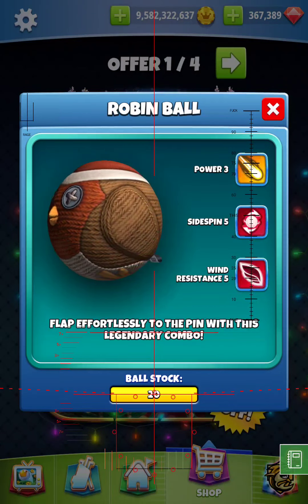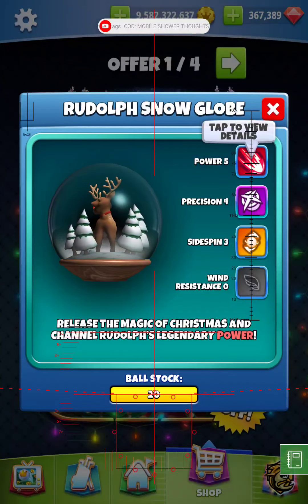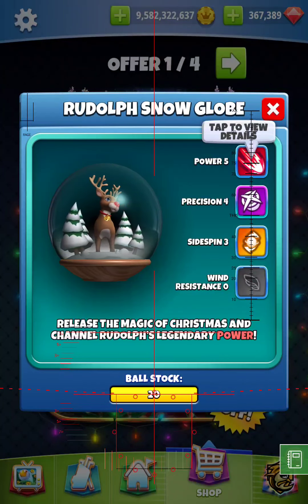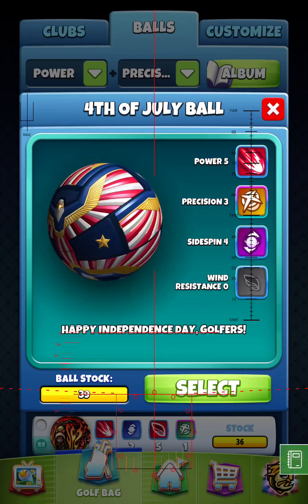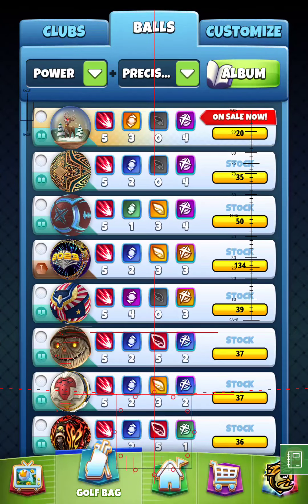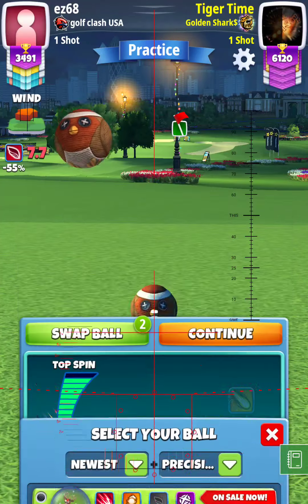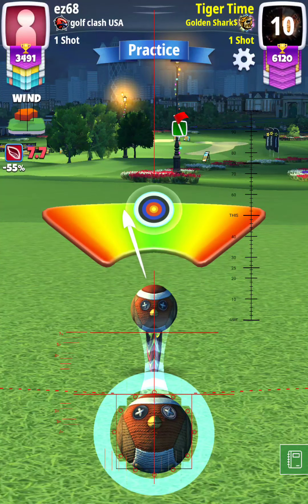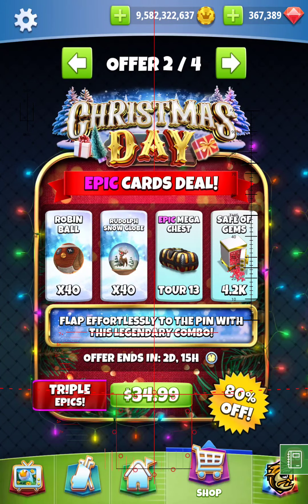Christmas Day Bundle 2023